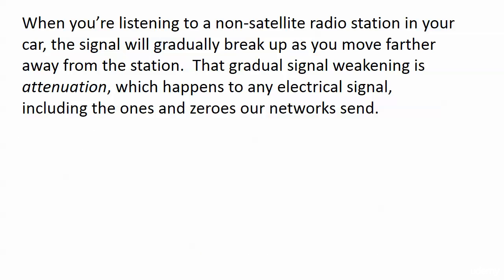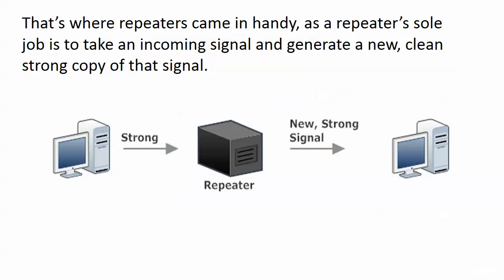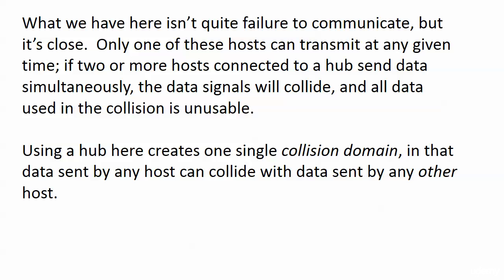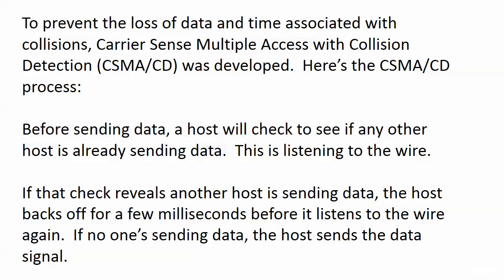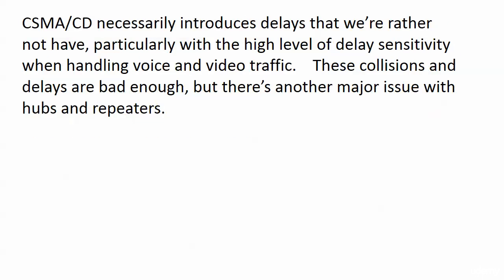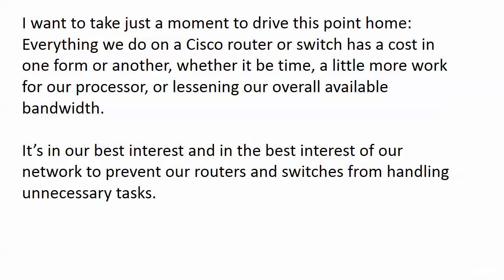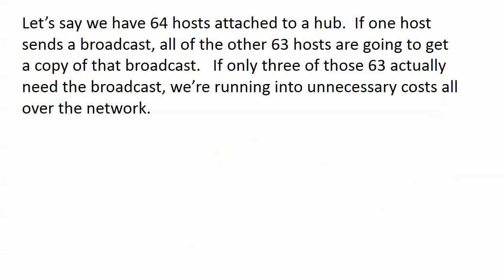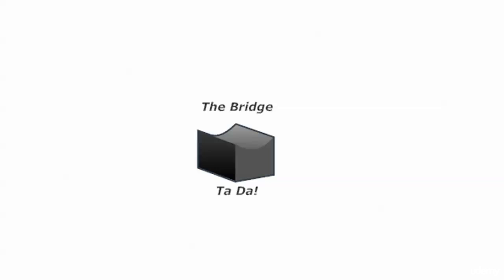008 1 Why Hubs Came Why They Left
008 1  Why Hubs Came Why They Left